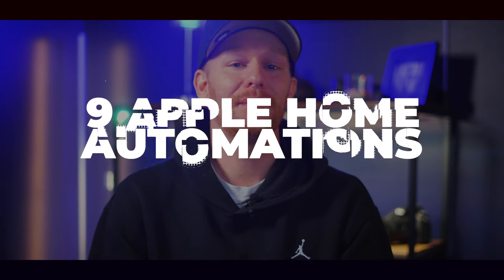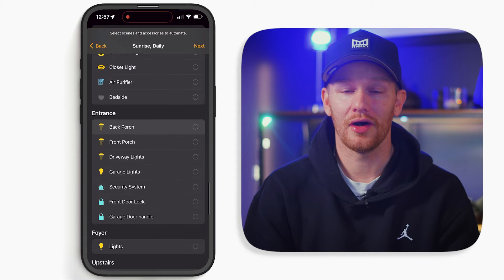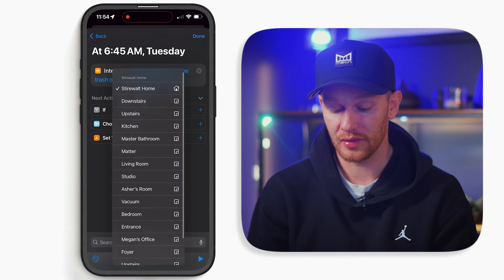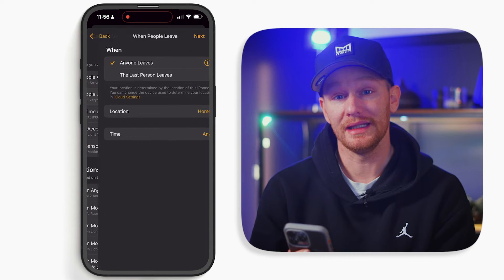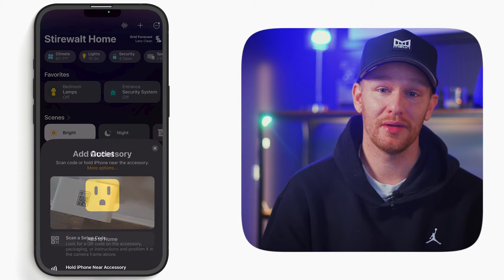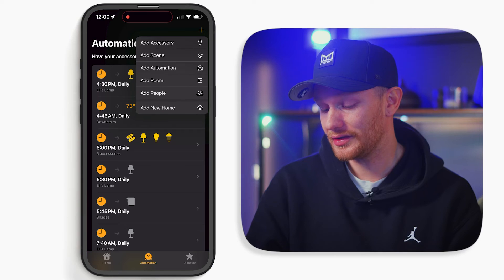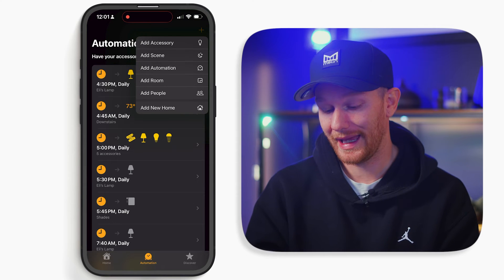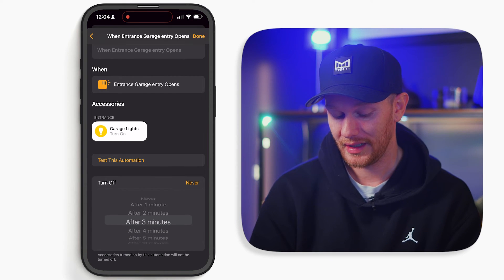9 Apple Home Automations that EVERYONE should be using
Let's build some Apple HomeKit Automations! Apple home is more powerful for smart home automation than it gets credit for, so today we're building some! Here are 9 of my favorite home automations Im currently running in my Apple smart home!

ℹ️ ABOUT THIS CHANNEL